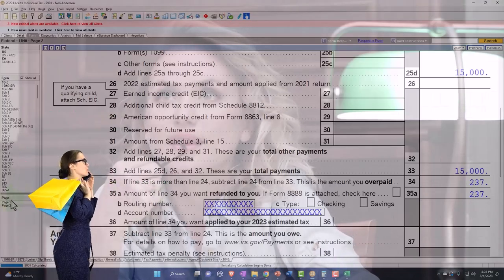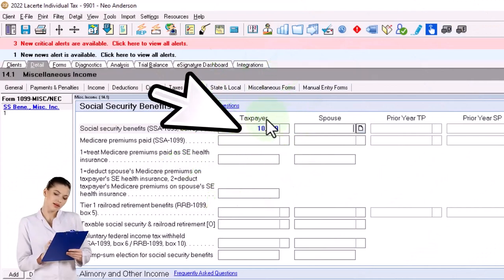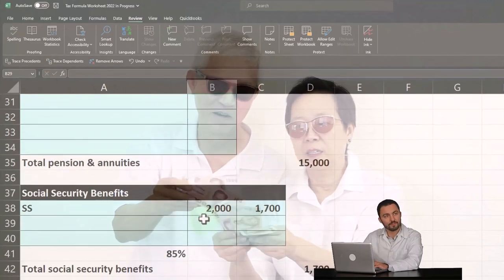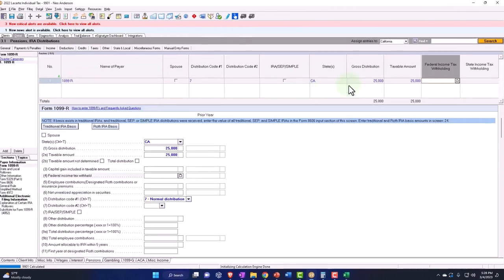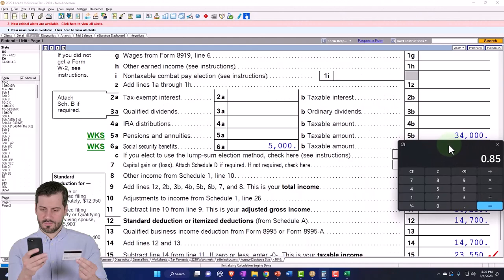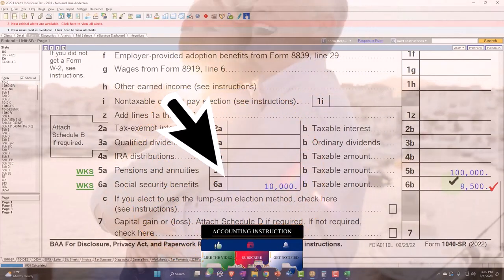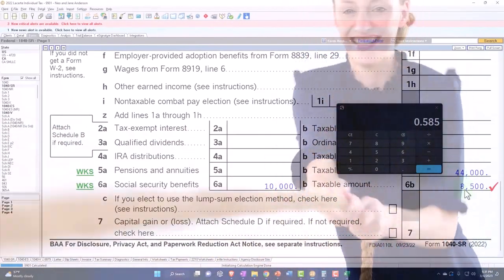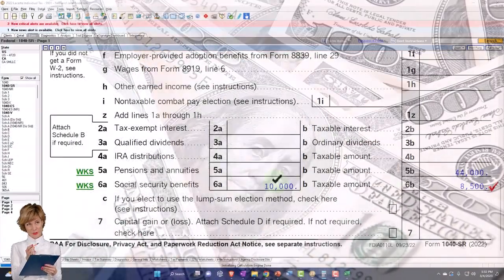Form 1040 - Social Security Benefits Part 2 - Income Tax 2023